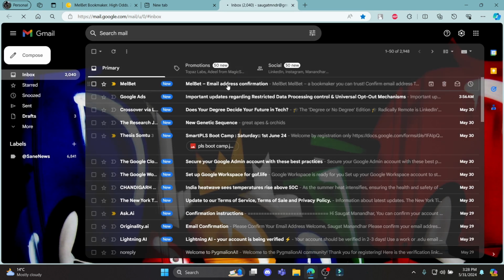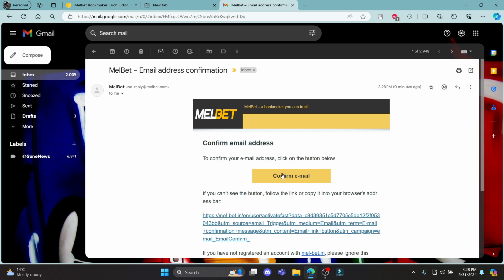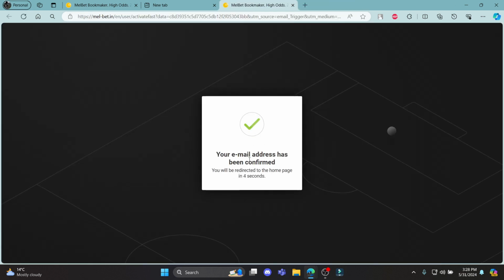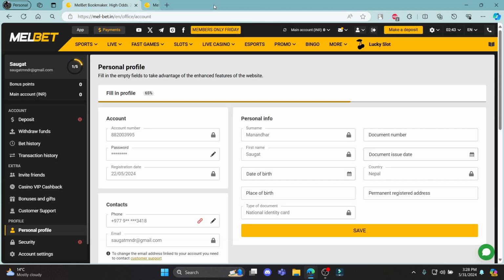How to Link Email Address on Melbet (2024) | Connect Email Address on Melbet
This tutorial will guide you through the process, ensuring you receive all important notifications and can recover your account if needed.